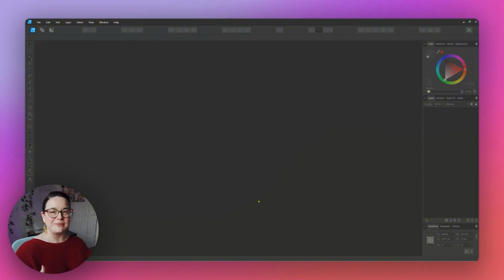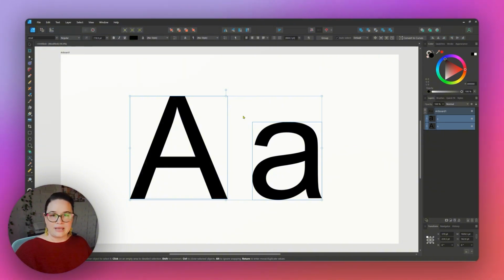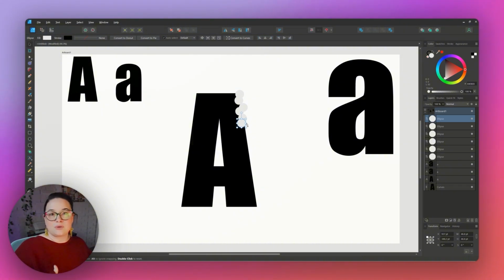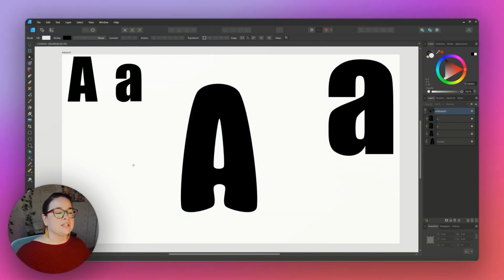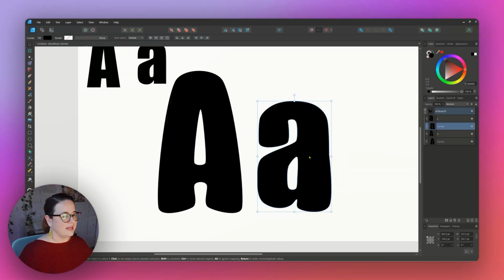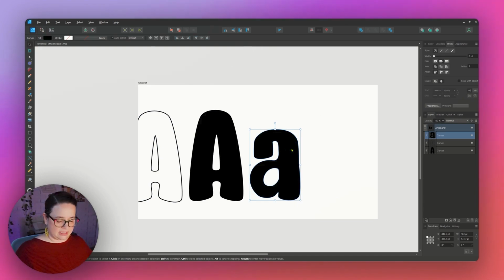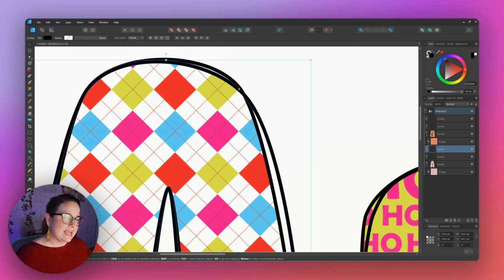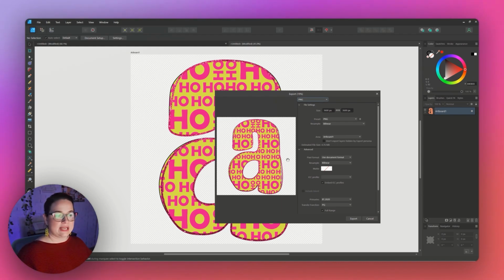Alpha Doodles! How to Create & Sell FULL Alphabet Sets (Legally!)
🚀 Alpha Doodles Are HOT! Now Learn to Create & Sell FULL Alphabet Sets (Legally!) 🎨💰

Want to take your Alpha Doodles to the next level? In this step-by-step tutorial, I’ll show you how to create a complete Alpha Doodle set legally using Affinity Designer! A full alphabet set means bigger profits and more sales for your digital shop—perfect for Etsy, Creative Market, and other platforms.

🌟 In This Video, You’ll Learn:
✅ How to design a complete Alpha Doodle set from A to Z
✅ The legal do’s and don’ts to keep your designs sellable
✅ Pro tips to make your doodles stand out and sell FAST
✅ How to streamline your workflow in Affinity Designer